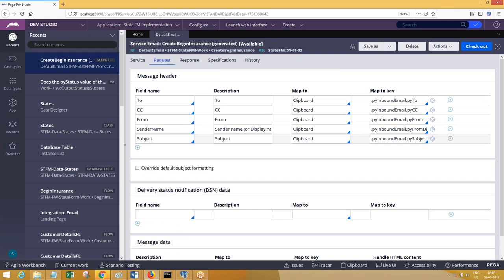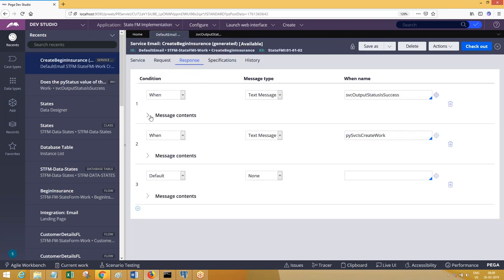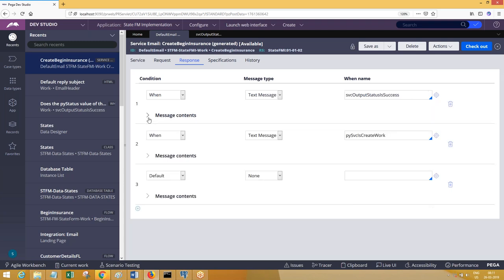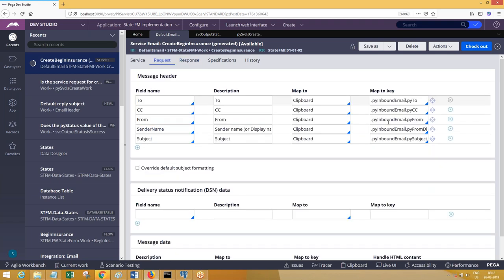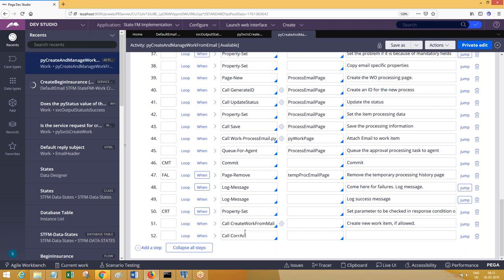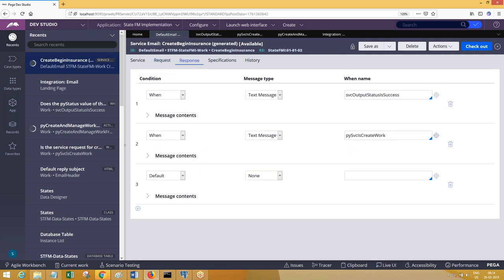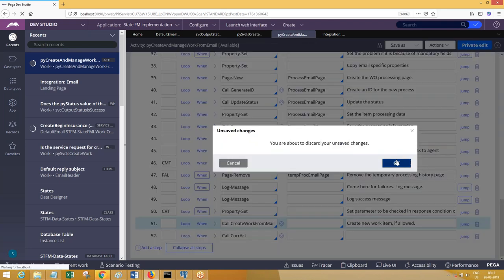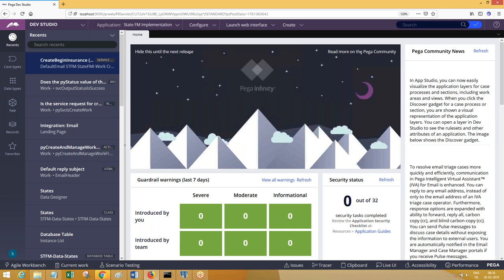Pega Training| Integrations 2 | Email Listener | For Pega Training call/